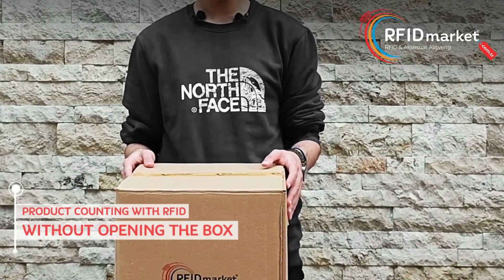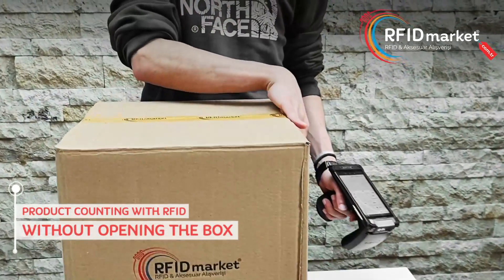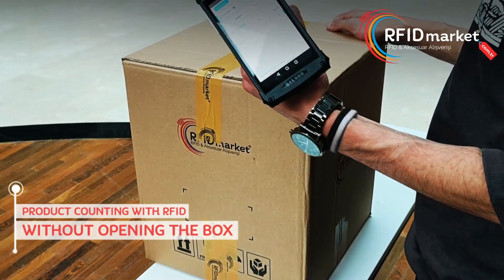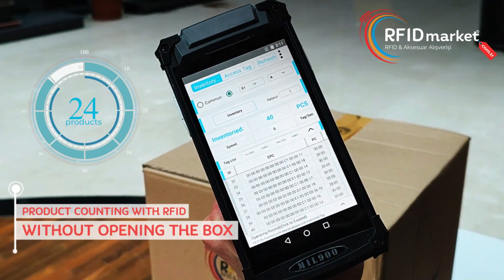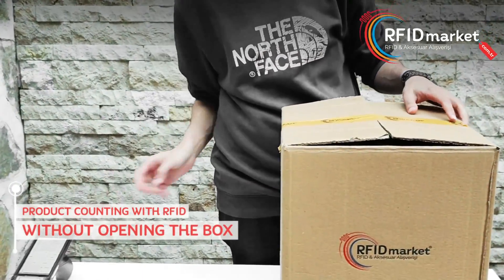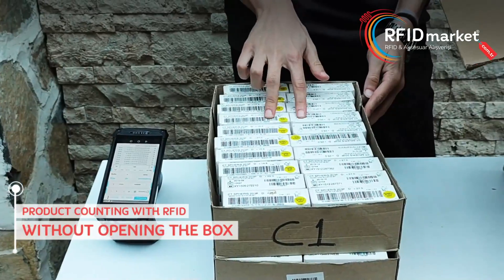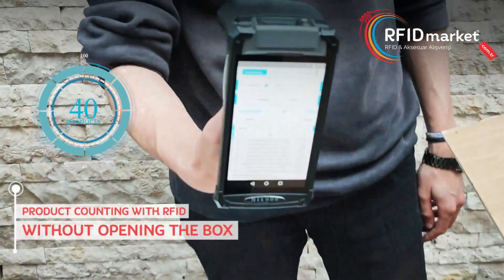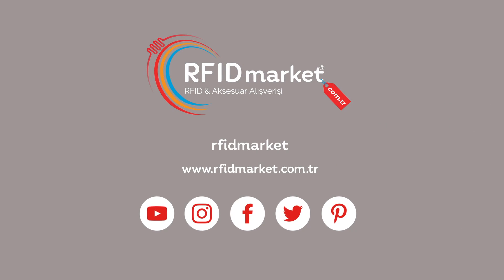Count Products With RFID Without Opening The Box!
We tested counting all the products inside the box without opening it. With the help of an RFID reader and some strategically placed RFID tags, we were able to quickly and accurately determine the number of products inside the box without any guesswork or physical inspection. You can quickly read the RFID tagged products with an RFID handheld terminal.